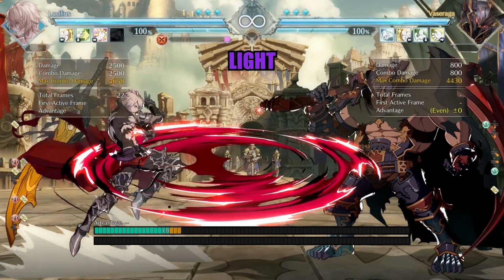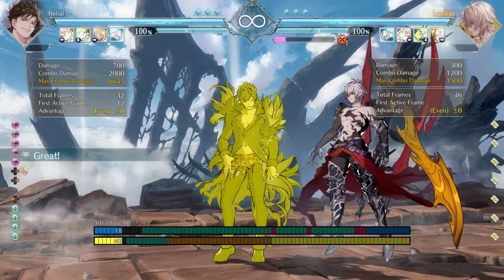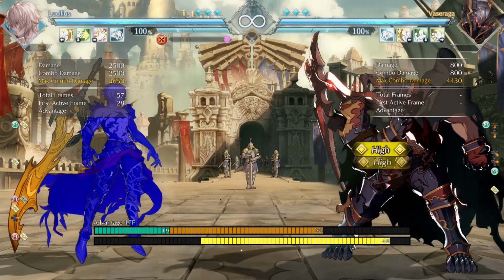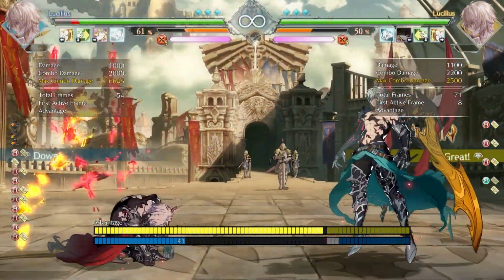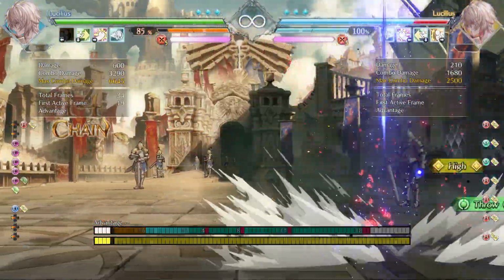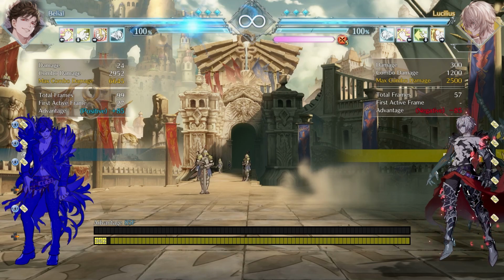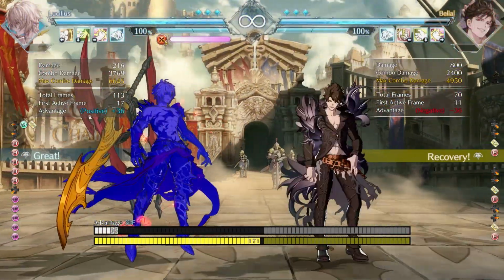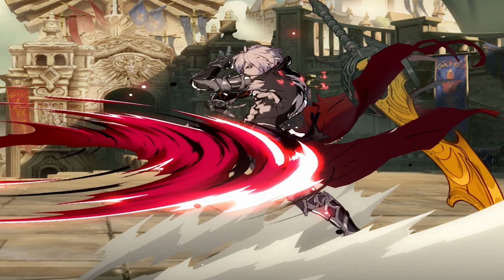How To Counter Lucilius Fireball / Iblis in Granblue Fantasy Versus Rising | GBVSR Lucilius Guide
Here is my guide on how to counter lucilius fireball/iblis. Kinda sad that granblue doesn't have a proper asylum stage because that would have been so fitting while I was labbing. Enjoy!

Wa gwan, my name is Vund3r and I have a deep love for tryharding in video games. I'll be making some sick guides to help you get to that rank or tournament win that you've always dreamed of in fighting games.